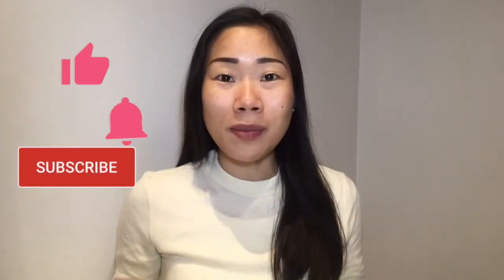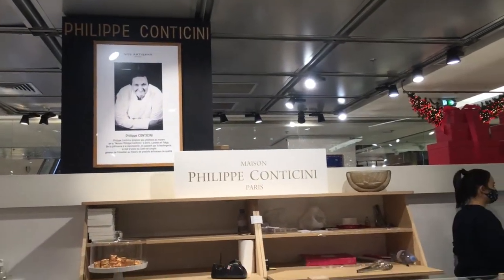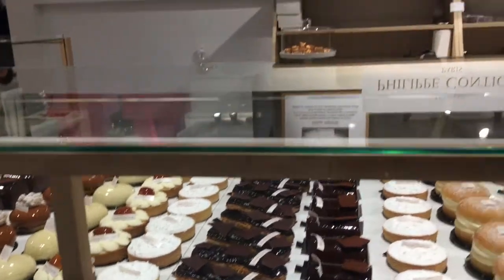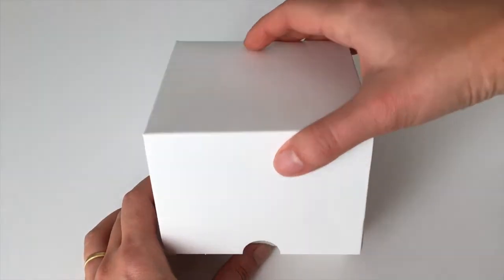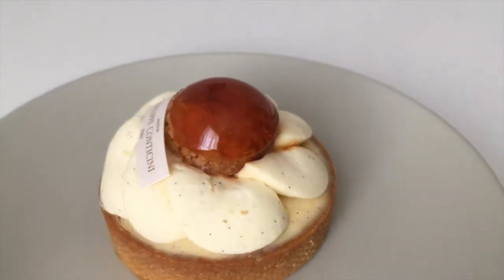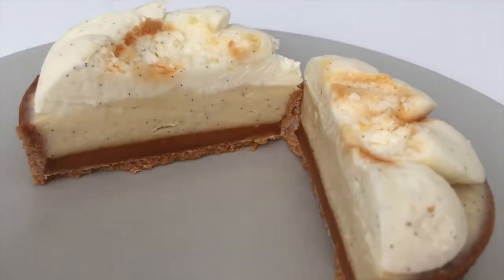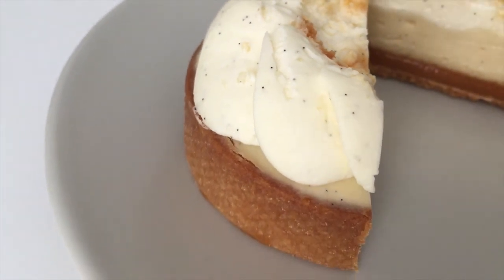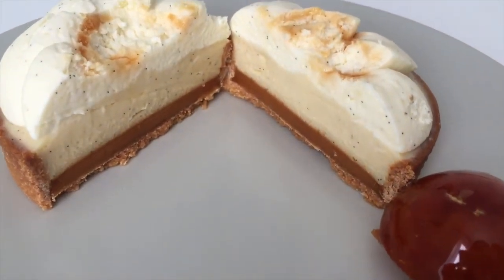Philippe Conticini - Tarte Saint-Honoré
A tart version of the classic Saint-Honoré cake. I was not expecting to be blown away by this tart at all... I was so impressed on how each element was done to perfection. It really celebrates classic flavours and elements of pastry. I am looking forward to taste more Philippe Conticini creations. Have you had the opportunity to taste a Philippe Conticini pastry yet?